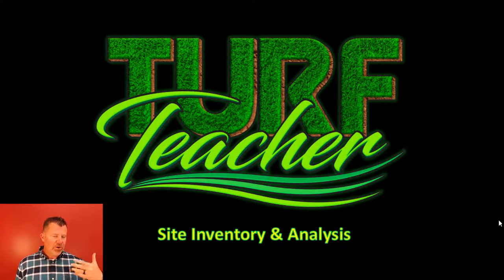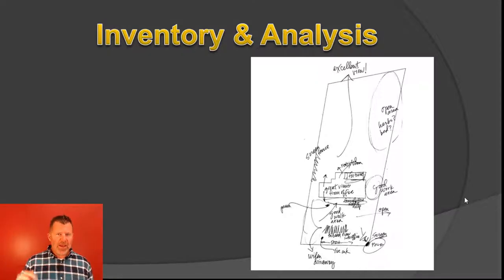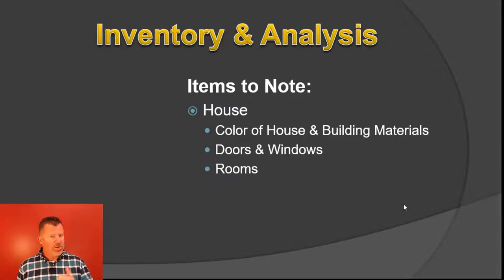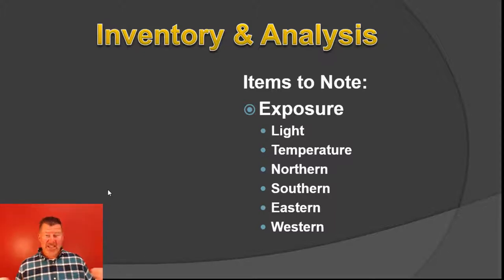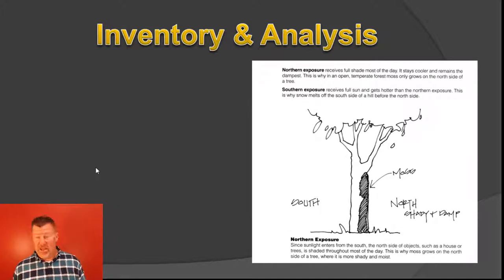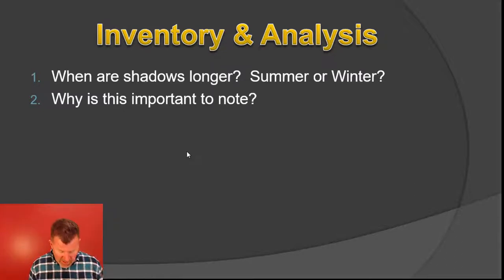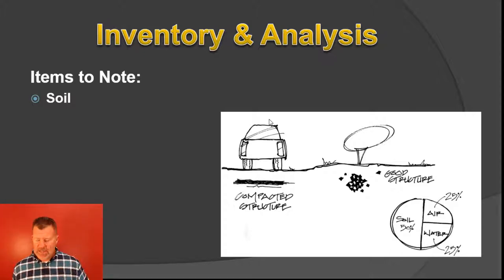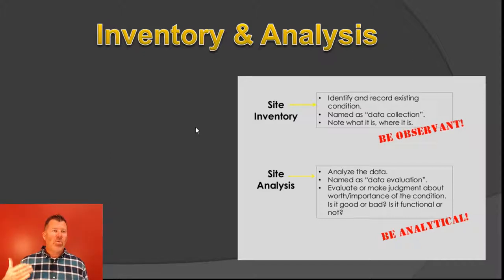Site Inventory & Analysis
The North Carolina Irrigation Contractors Licensing Board (NCICLB) has approved the following course Site Inventory & Analysis, Course #11620 for (2) Irrigation credit hour.